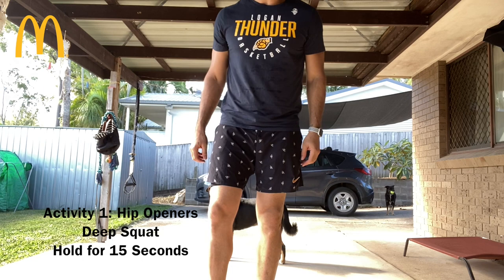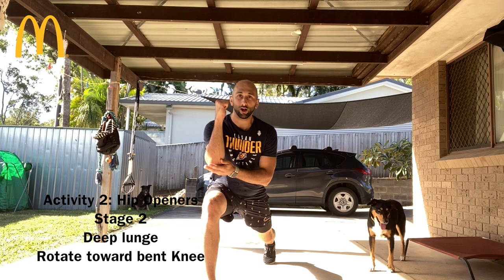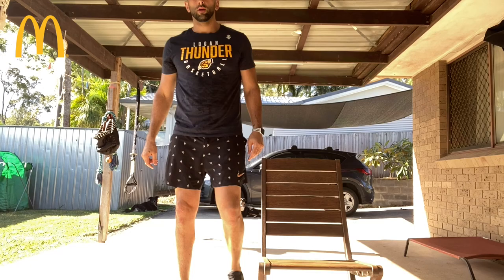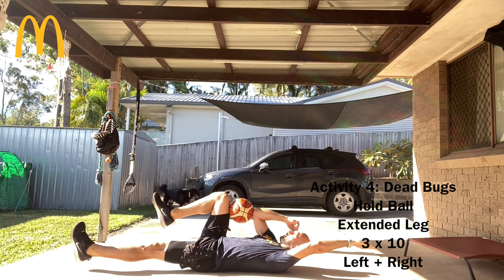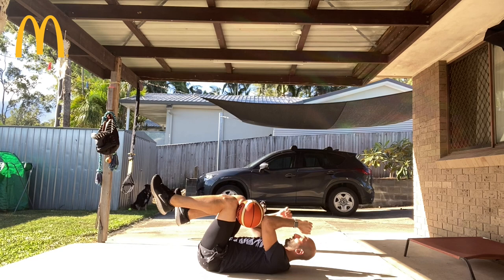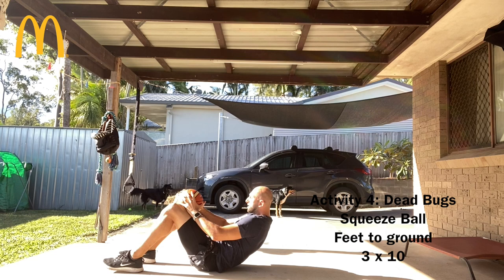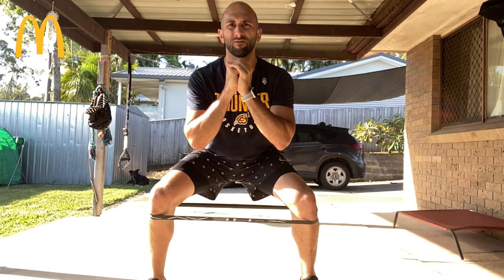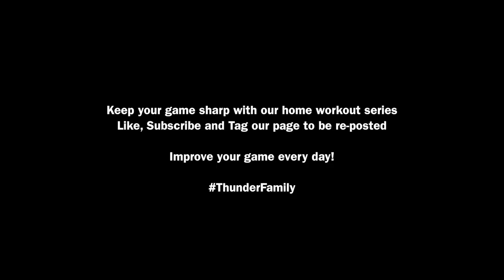Thomas Ammar Thunder Home Workout Episode 3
Logan Thunder Junior and McDonald's Logan Thunder Men Superstar Thomas Ammar takes us through a Home Workout to keep improving and stay active through COVID-19.